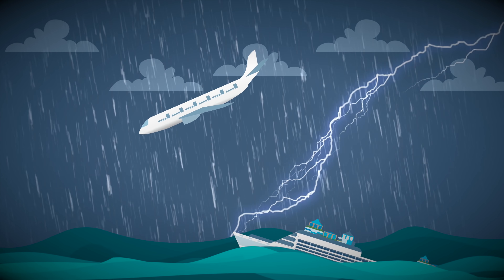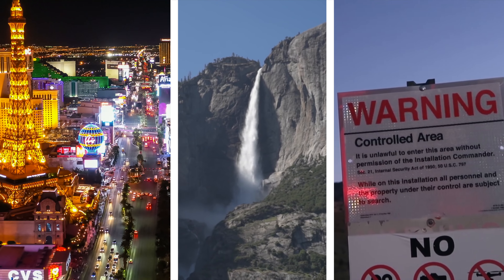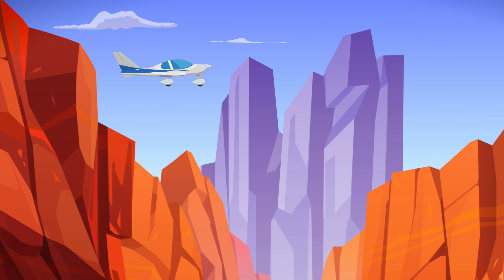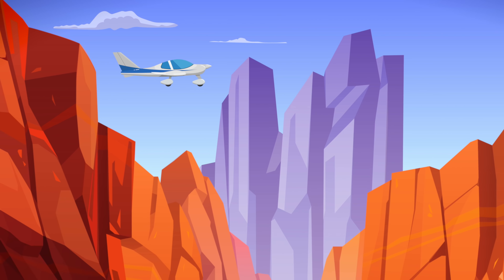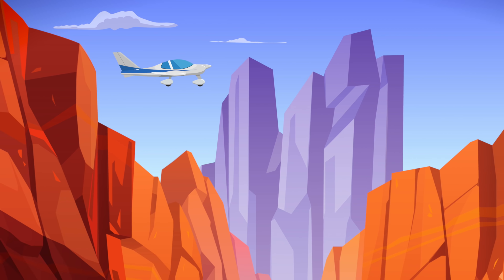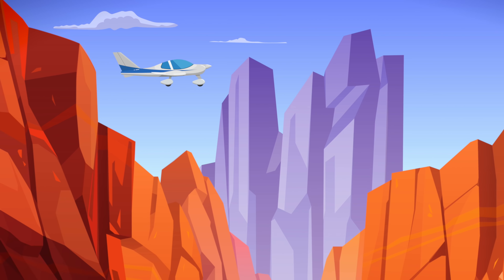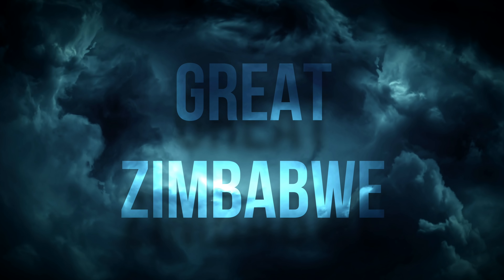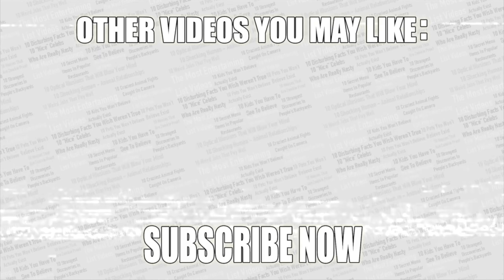10 Places More Mysterious Than The Bermuda Triangle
Top 10 Places More Mysterious Than The Bermuda Triangle

Description:
Charlie from Top 10s counts down the Top10 Places More Mysterious Than The Bermuda Triangle! The Bermuda Triangle is one of the biggest mysteries in the world! But did you know there are many mystery places around the world which are similar to the Bermuda triangle? Don't travel to these locations on your next holiday or vacation!